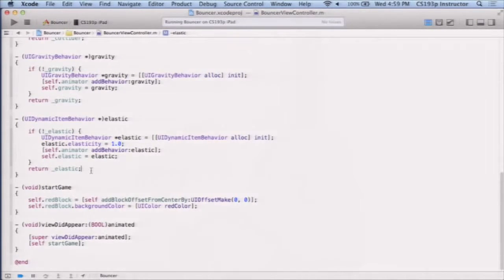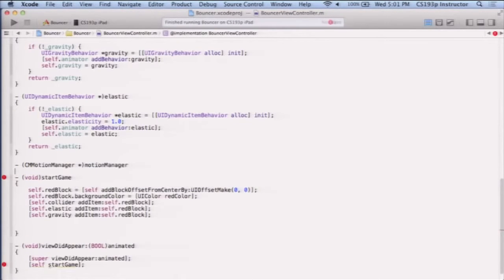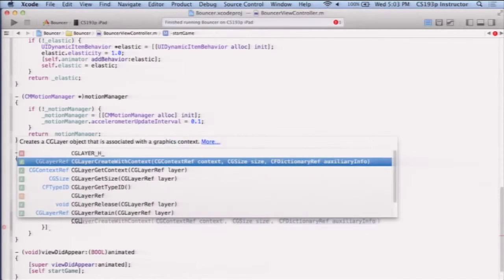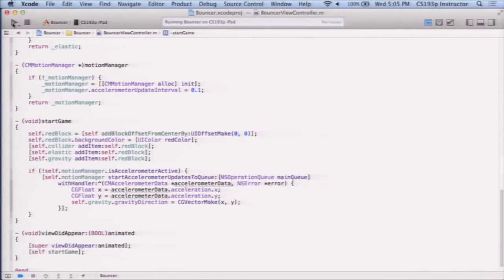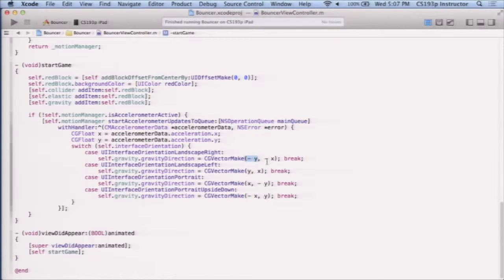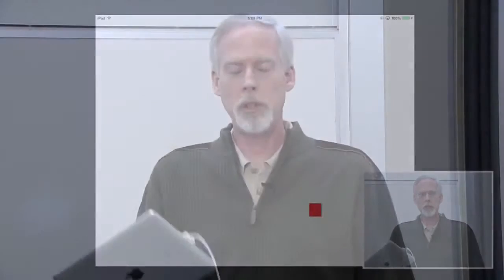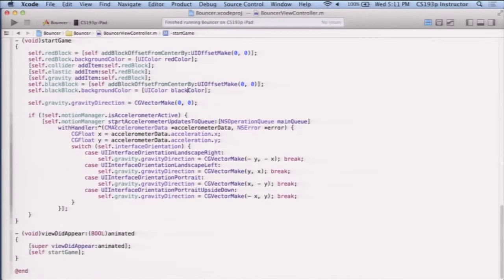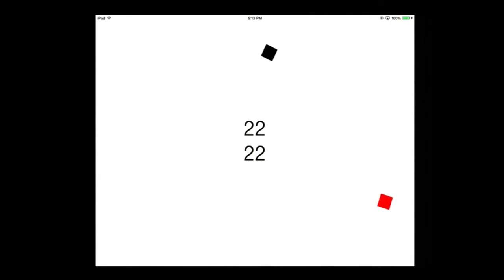ios app developers - University Developing iOS 7 Apps - (6)